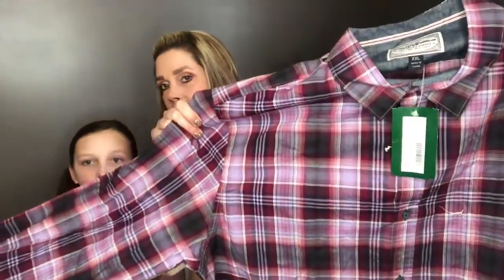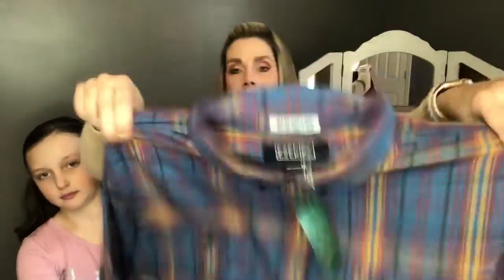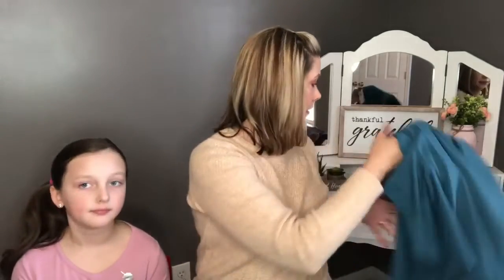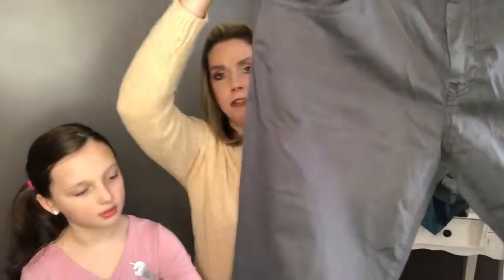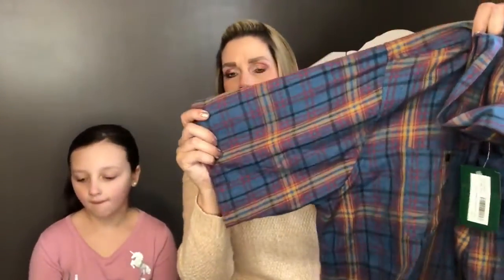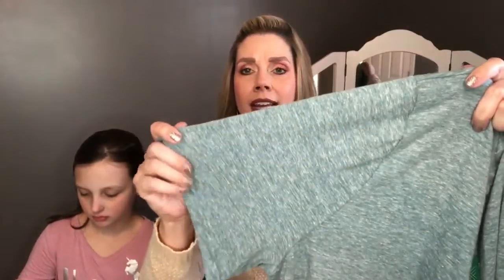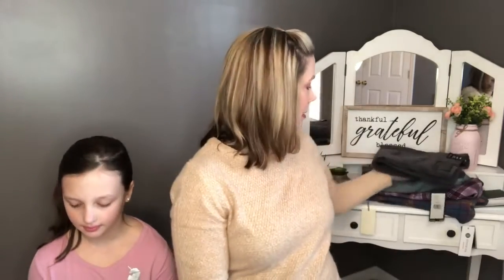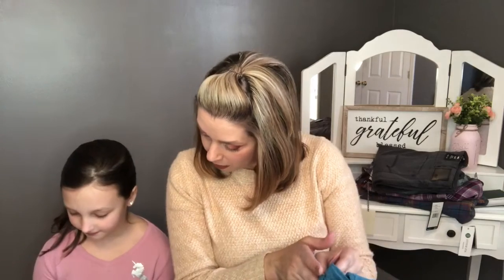Stitch Fix Men's Unboxing March 2020 (PLUS $25 REFERRAL LINK!!!👍🏻)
In today's video, I unbox my husband's 4th Stitch Fix box.  His stylist, Mandy, sent him some great items to help him transition into the warmer spring temperatures.  She has been doing an EXCELLENT job of trying to honor our requests for my husband's boxes.

Items in my husband's box:
* Ezekiel Blayke Twill Short Sleeve Shirt  $48.00 (Kept)
* Flag & Anthem Cranberry Poplin Shirt $49.50 (Kept)
* Threads 4 Though Baseline Triblend Crew Tee $28.00 (Kept)
* Mavi Matt Relaxed Fit Pant $98.00 (Kept)
* 01.Algo Jack Performance Polo $39.00 (Kept)

We kept it all, so it ended up being another 5/5 box this month!

** HERE IS MY HUSBAND'S REFERRAL LINK FOR YOU TO GET $25 OFF OF YOUR FIRST FIX.  USE THIS LINK AND YOU WILL GET $25, AND HE WILL GET $25 TOO!